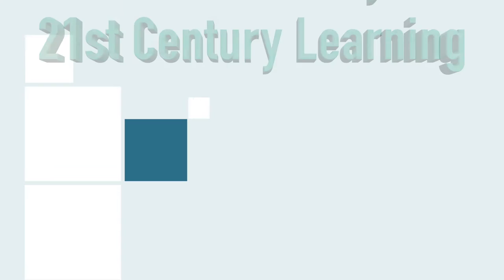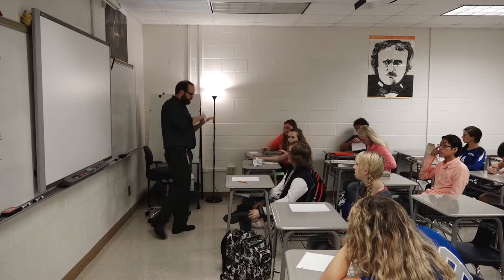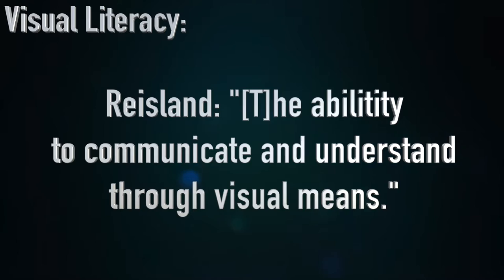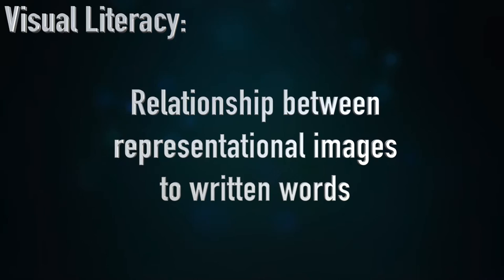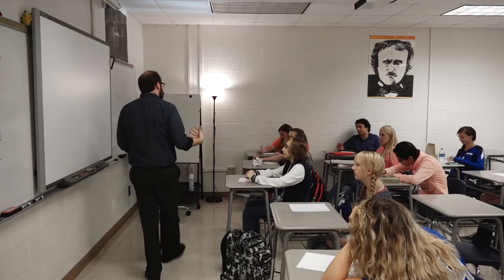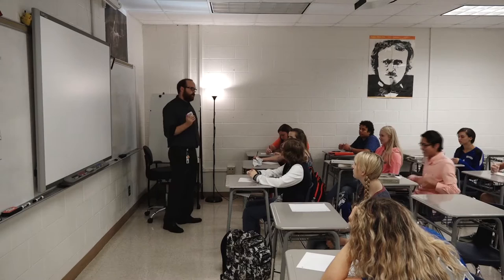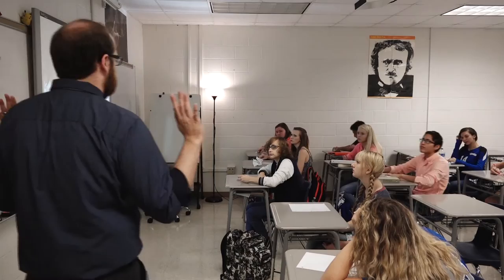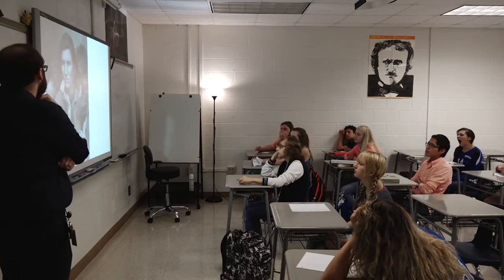The Importance of Visual Literacy in Today's Classrooms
This video discusses the importance of visual literacy in today's classrooms.

Presented by:
Jeri Dunn
Bekah Gilreath
Brian Hall
Alice Mashburn
Kelly Price

Works Cited:

Finley, Todd. “Common Core in Action: 10 Visual Literacy Strategies.” Edutopia, 19 Feb. 2014, Accessed 17 August 2016.

Reisland, Erin. "Visual Literacy and the Classroom." School of Education at Johns Hopkins University. New Horizons for Learning, n.d. Web. 8 Aug. 2016.

Stokes, Suzanne. “Visual Literacy in Teaching and Learning: A Literature Perspective.” Journal for the Integration of Technology in Education, vol. 1, no. 1, 2002, Accessed 15 August 2016.